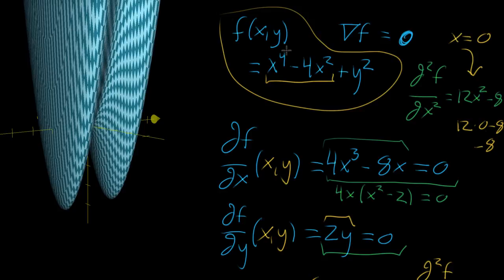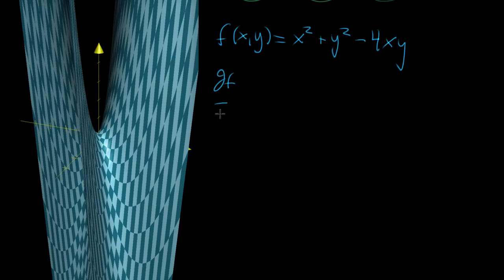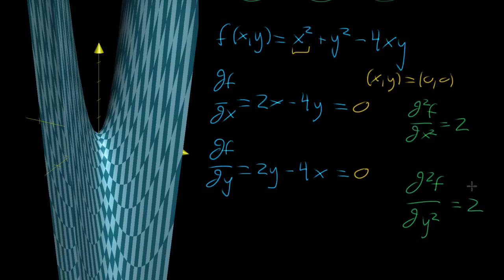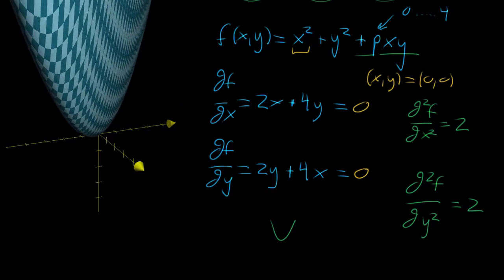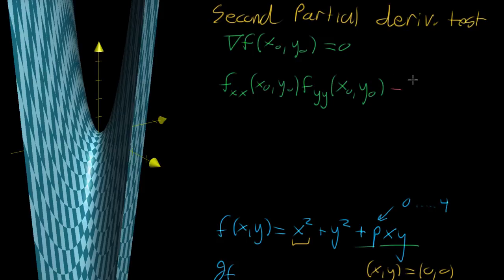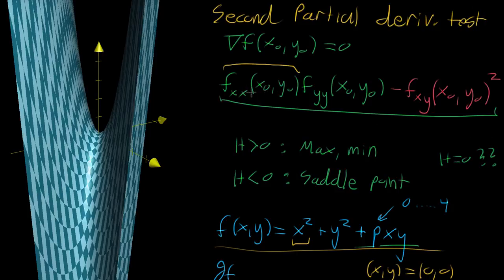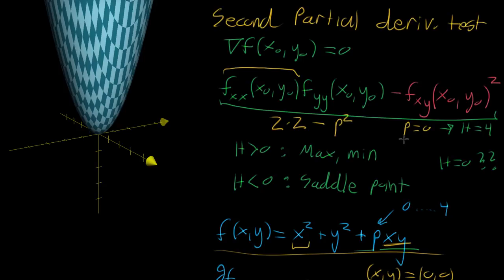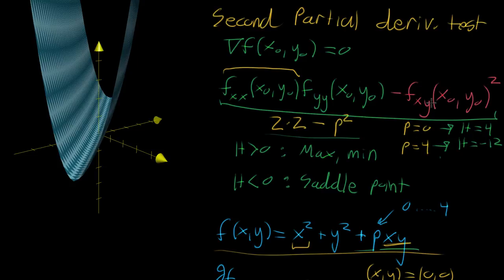Second partial derivative test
How to determine if the critical point of a two-variable function is a local minimum, a local maximum, or a saddle point.